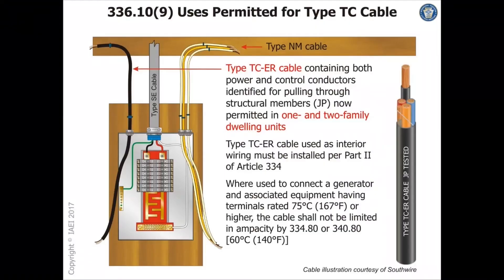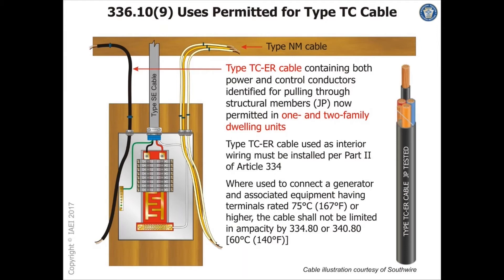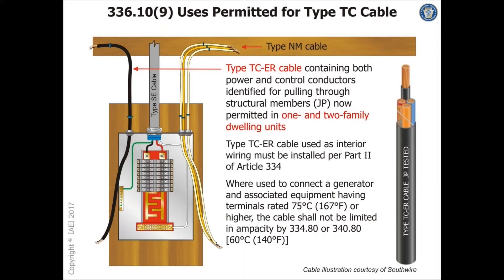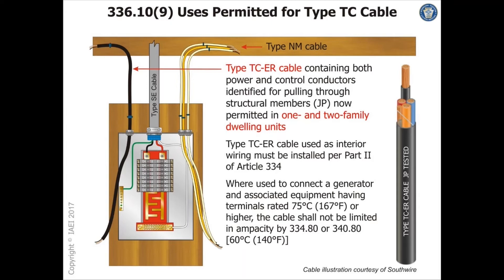IAEI Training Shorts — Uses Permitted for Type TC Cable in the 2017 NEC [336.10(9)]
Mark Earley, PE, a consultant on the NEC and formerly the chief electrical engineer at NFPA, briefly discusses the uses permitted for Type TC Cable as outlined in 336.10(9) in the 2017 NEC. To learn more about changes in Chapter 3 in the 2017 NEC, register